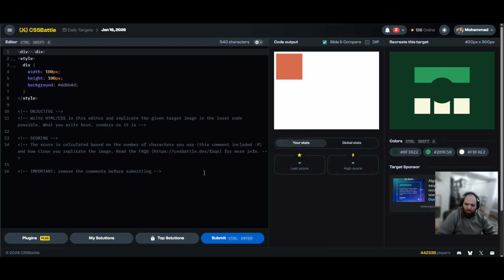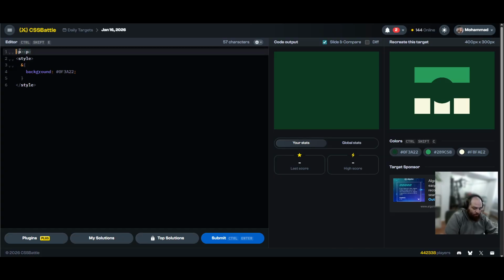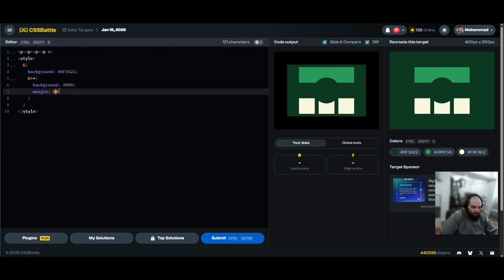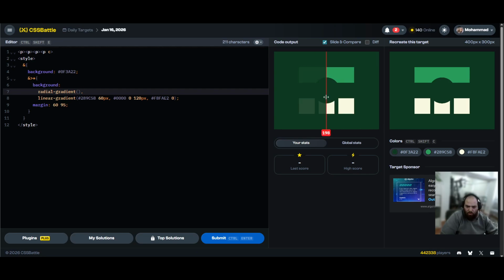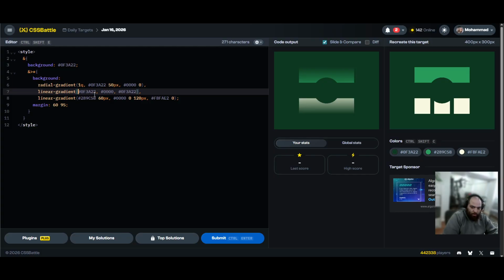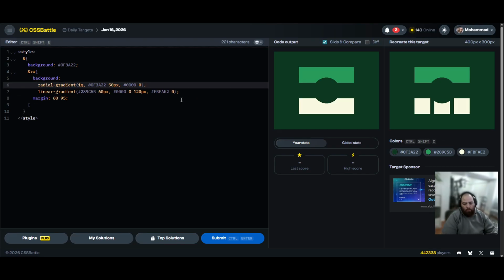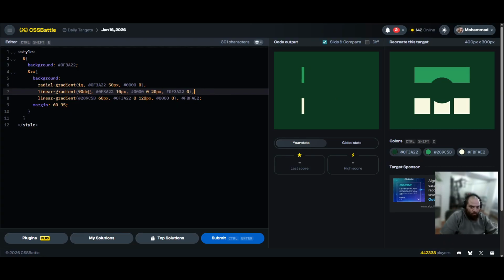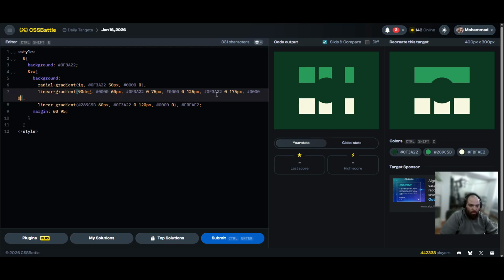CSSBattle Daily Challenge January 16 2026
Began coding with a particular approach in mind, then changed my mind. Managed to get this all done using layered gradients.